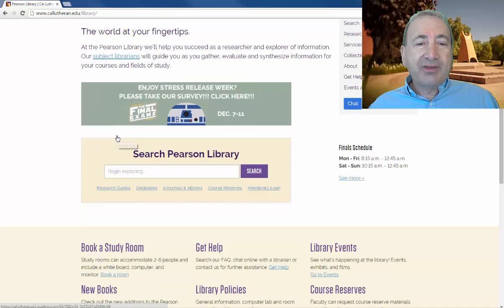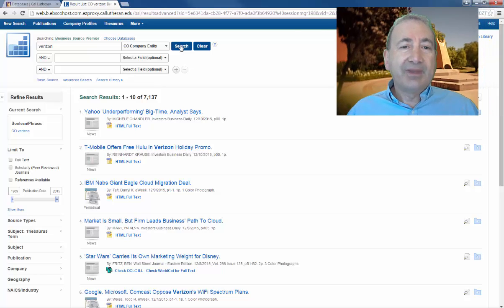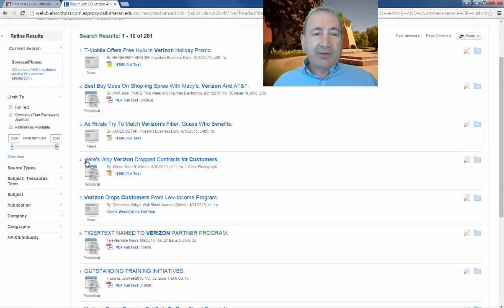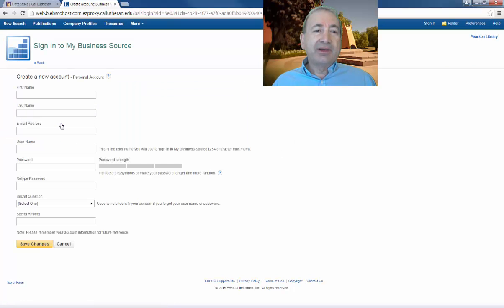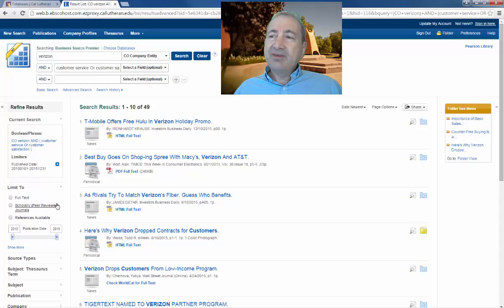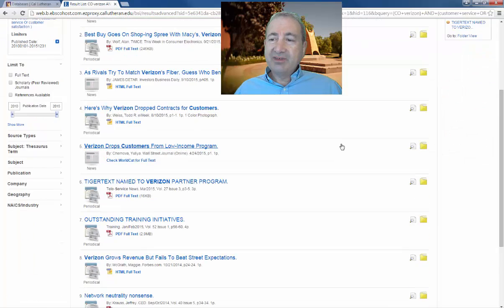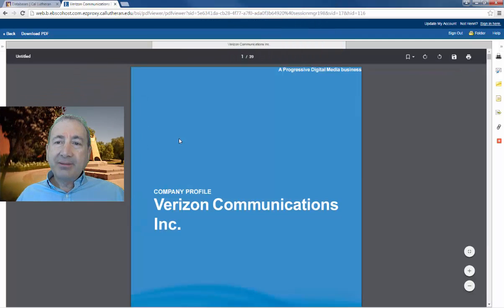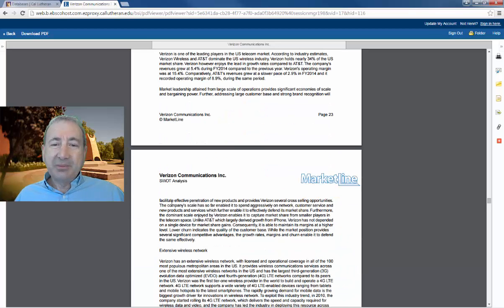Searching a company